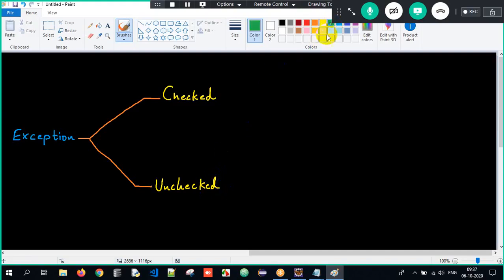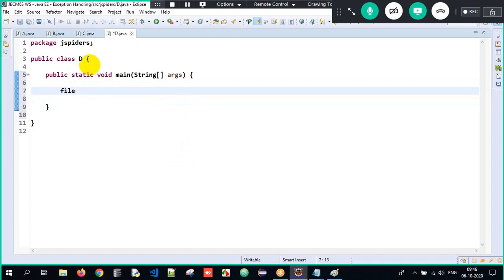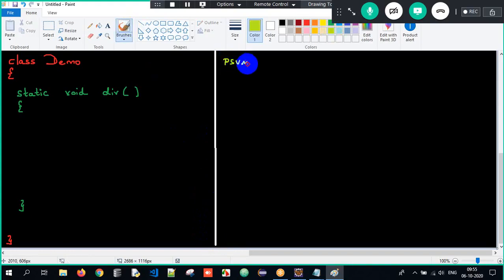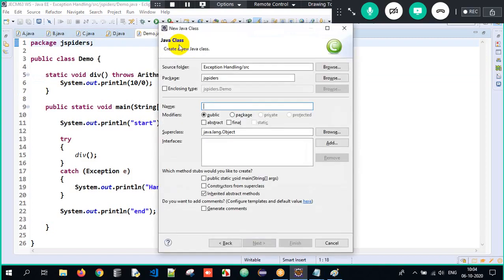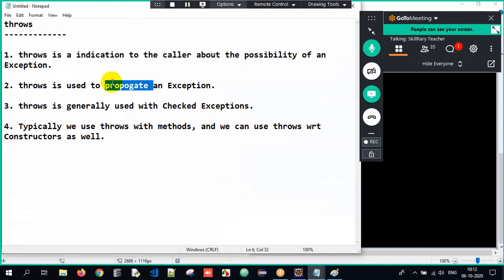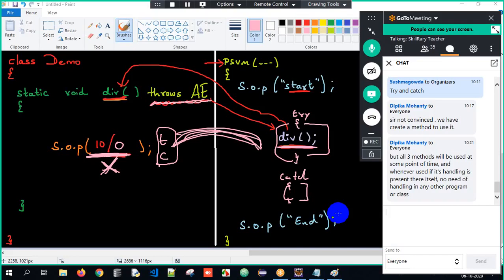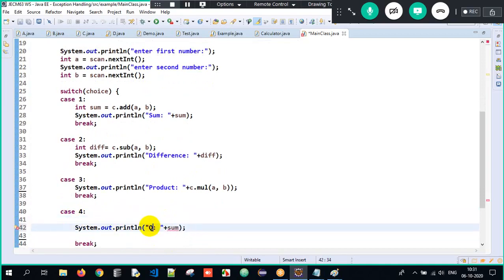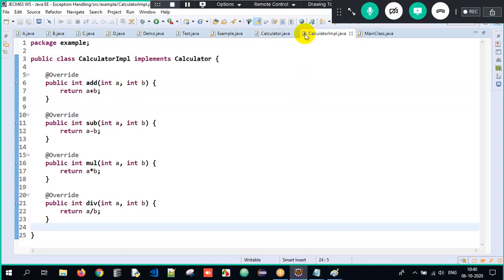EXCEPTION HANDLING 3 - 37TH VIDEO